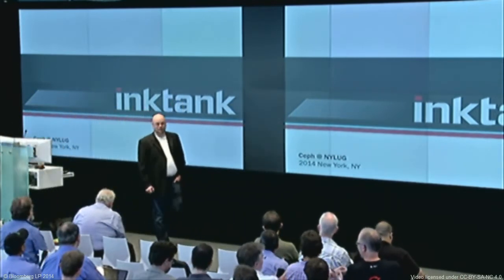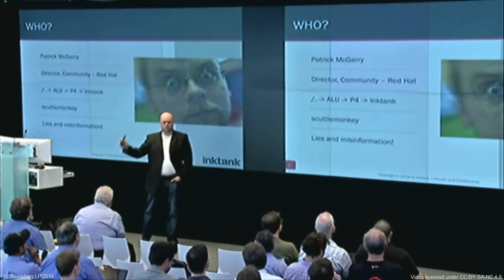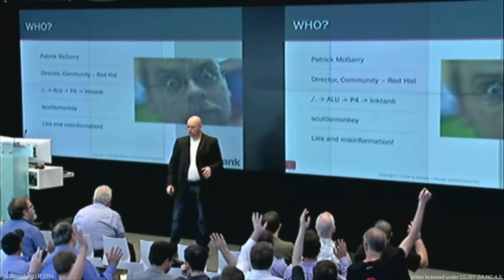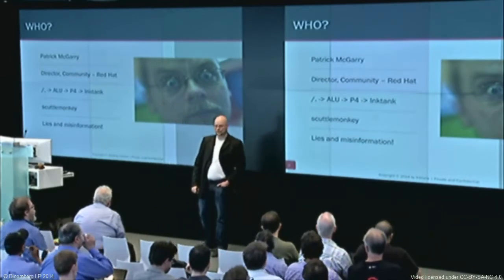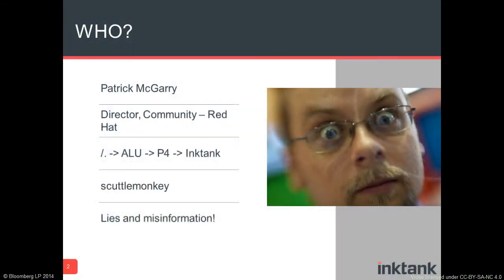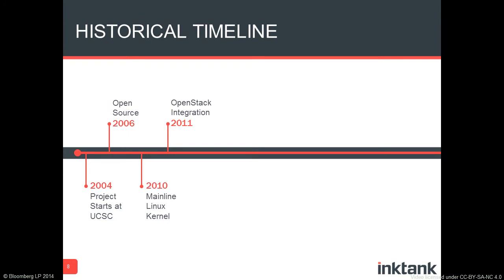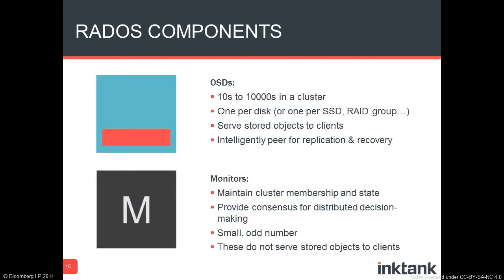NYLUG Presents: Patrick McGarry on Ceph, A Distributed Objectstore, Block Store & File system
Ceph is a Free Software unified storage platform designed to present object, block, and file storage from a single distributed cluster.

Ceph's main goals are to be completely distributed without a single point of failure, scalable to the exabyte level, and freely-available.

The data is seamlessly replicated, making it fault tolerant. Ceph is a software-based solution and runs on commodity hardware. The system is designed to be both self-healing and self-managing and strives to reduce both administrator and budget overhead.

This talk will provide a quick overview of Ceph architecture and its primary use cases. Examples will include cloud applications using object and block as well as pure storage configurations.  We'll also examine the current state of the community, the near future of the Ceph project, and ways the community can get involved.  Projects range from 'low-hanging-fruit' suitable for non-technical or novice developers to more robust architectural work for seasoned developers.

Speaker Bio:

Patrick McGarry is currently incarnated as a community monkey working to spread the Ceph gospel for Inktank.  An experienced community manager, gamer, mischief maker, and all around geek, Patrick spent five years writing and managing Slashdot under the nomme du keyboard 'scuttlemonkey.'  Patrick enthusiastically helps companies to understand and adopt Open Source ideals and continues to be a strong advocate of FOSS on the desktop and in the enterprise.  He still hates writing these bios.